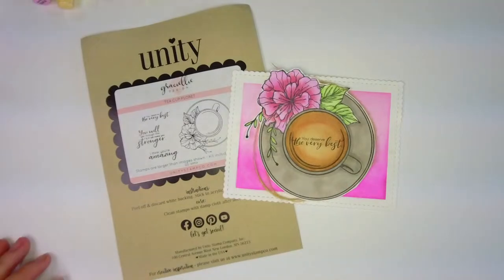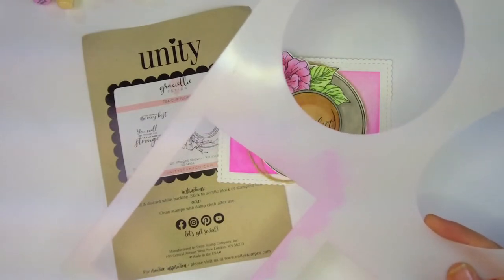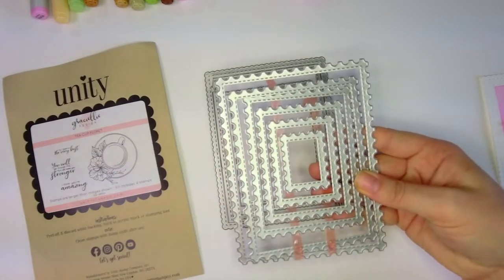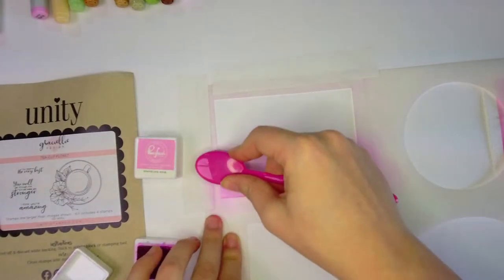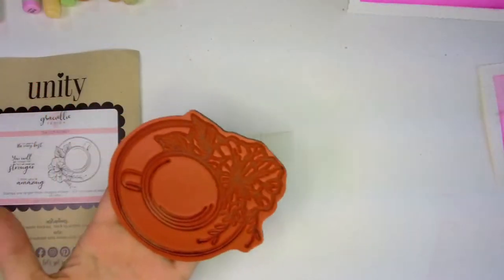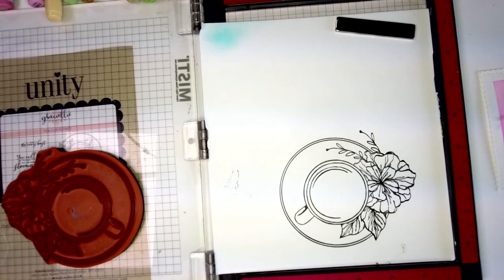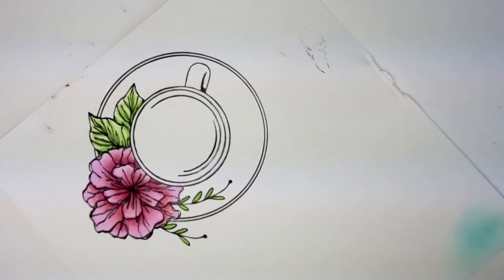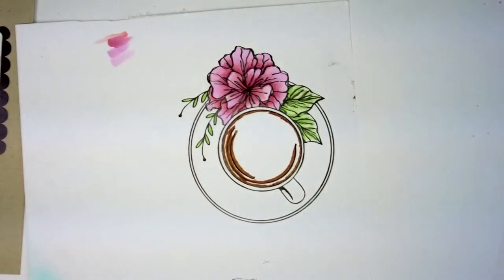Let's get crafty!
Join Whit to see a fun masking stencil in action with a gorgeous throwback stamp set!